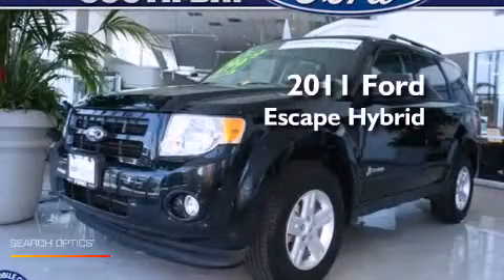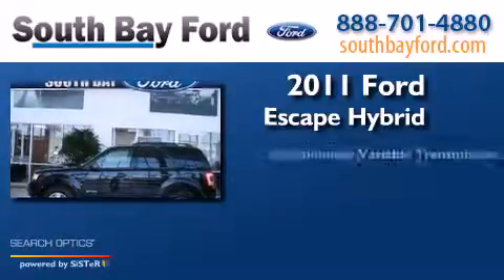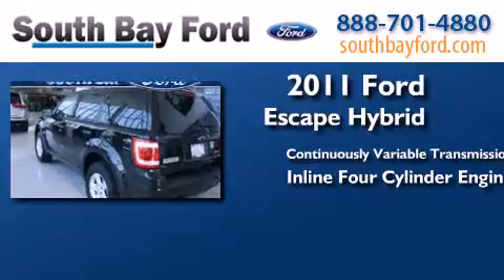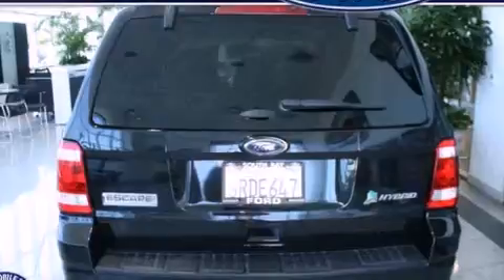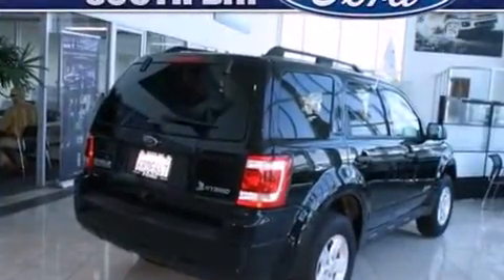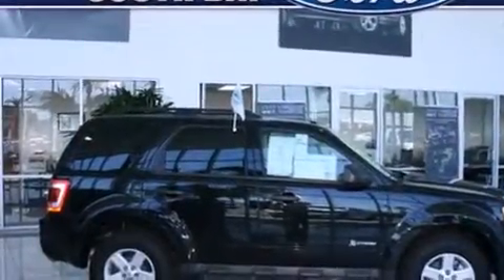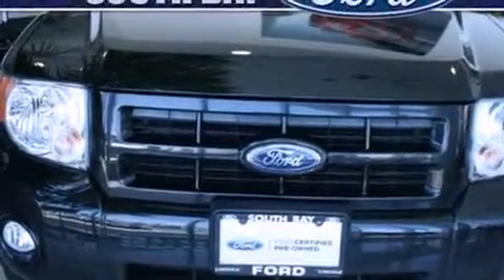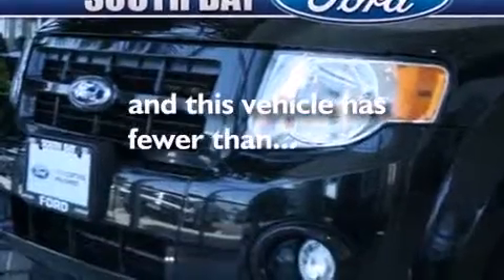Pre-Owned 2011 Ford Escape Hybrid Hawthorne CA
We have been honored to serve the Hawthorne CA area , we promise that your experience at our dealership will exceed your expectations ! Year : 2011 Make : Ford Model : Escape Hybrid Engine : 2.5L 4 cyls Hybrid Trans . : CVT (Continuously Variable) Exterior : Black***Great Condition*** Miles : 40,549 Interior : Stone Cloth Stock : CP19519 South Bay Ford 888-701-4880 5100 West Rosecrans Avenue Hawthorne , CA 90250